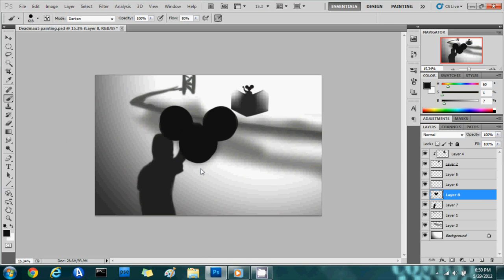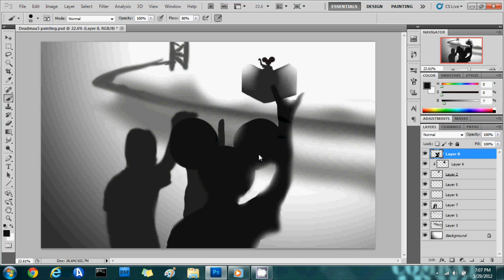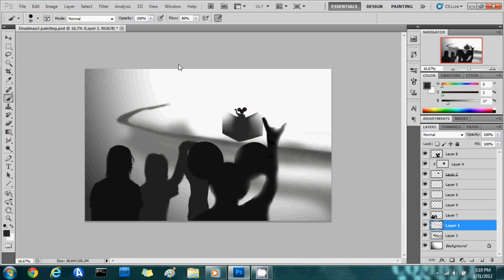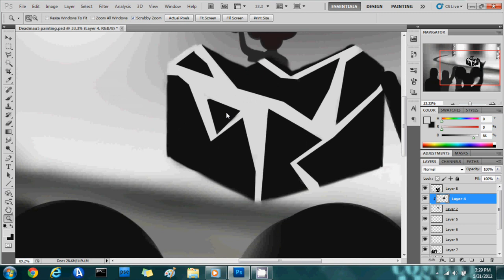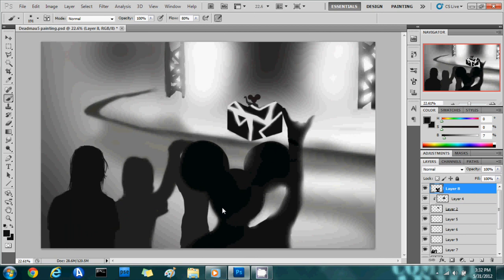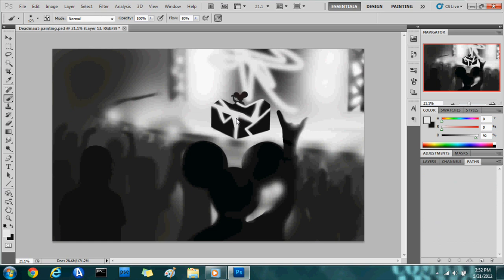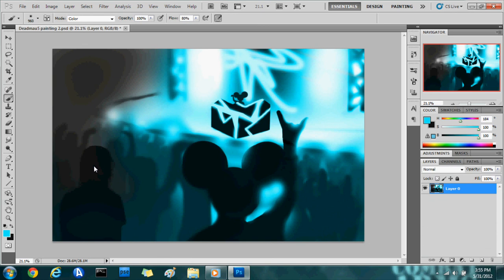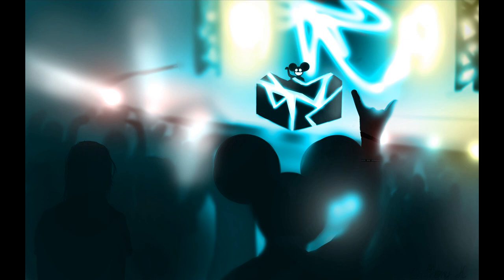Deadmau5 Speedpaint -HDArtwork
This painting took a little over 2 hours, I hope you enjoy. Please help me try to get Deadmau5 to see it :)